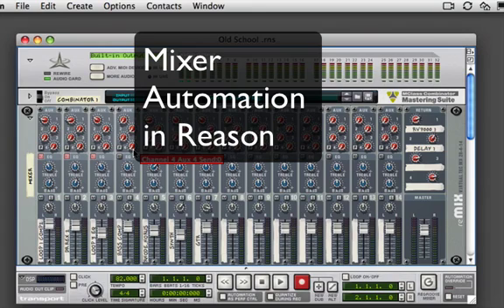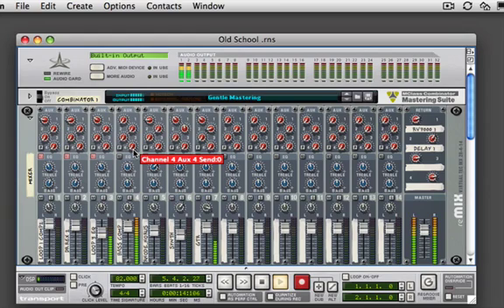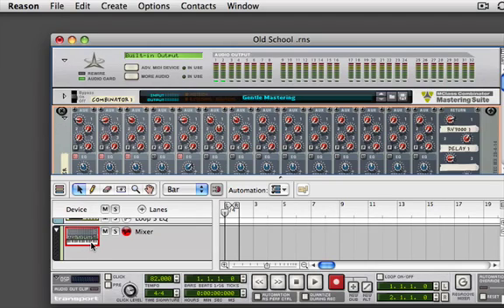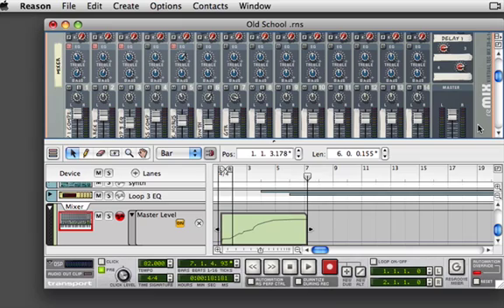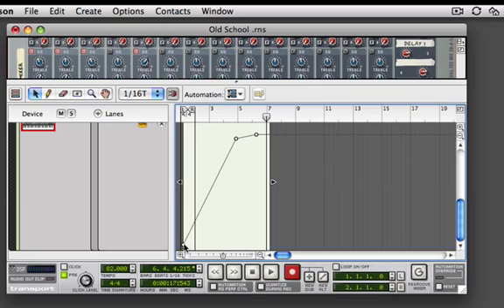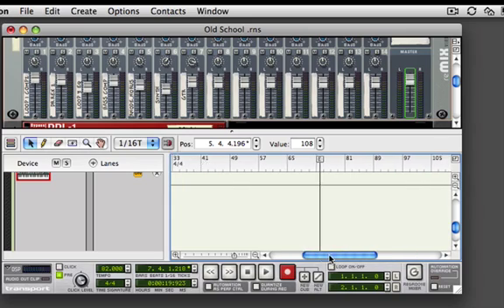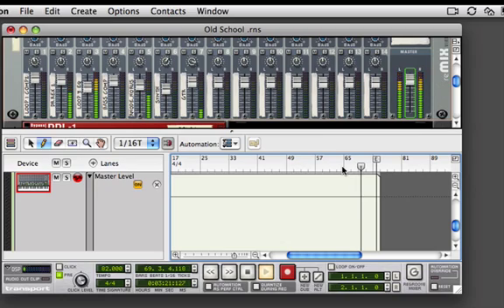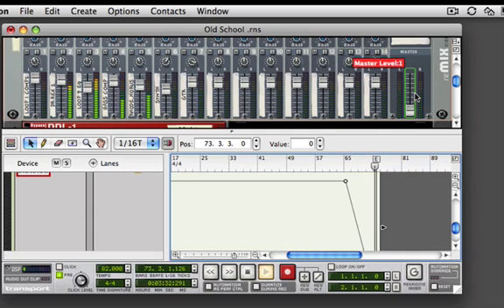mixer automation in Reason Part 1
automating mixer moves in Reason part 1